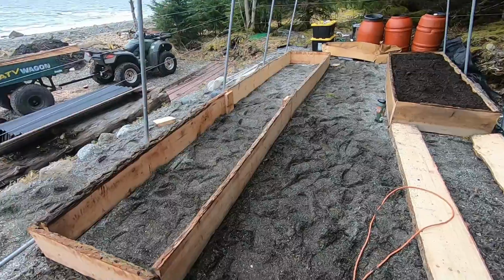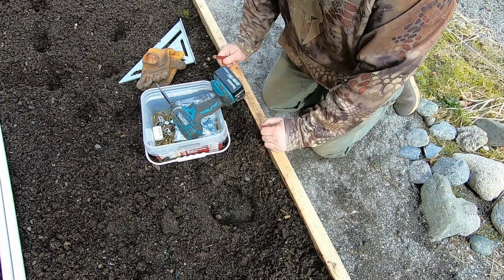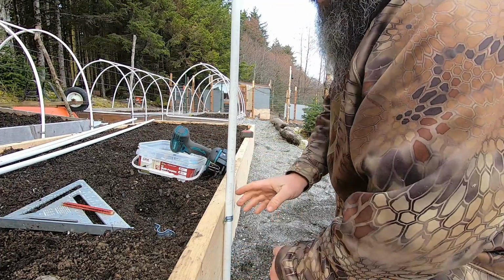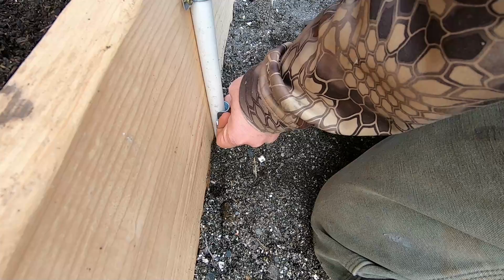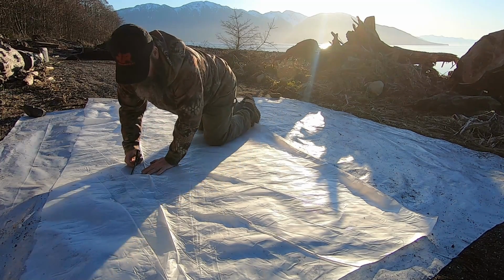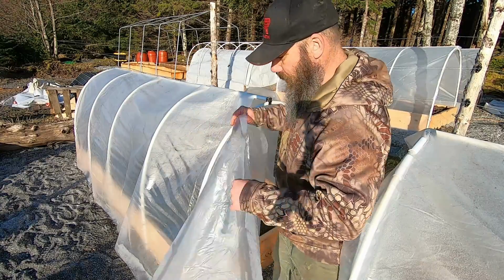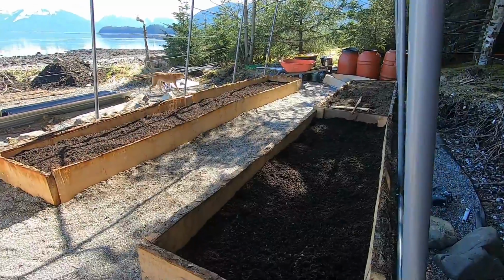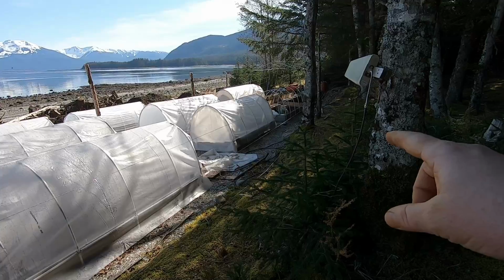Alaska Homestead, milling lumber for our new garden beds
With the price of lumber these days owning a chainsaw mill is a cheap way to make lumber, especially live edge lumber for your garden beds.  The chainsaw mill also would work really well to make live edge shelves, benches and any other project you would like to stand out. I use the Granberg Alaska chainsaw mill.

Garden supplies
Chainsaw mill and safety gear